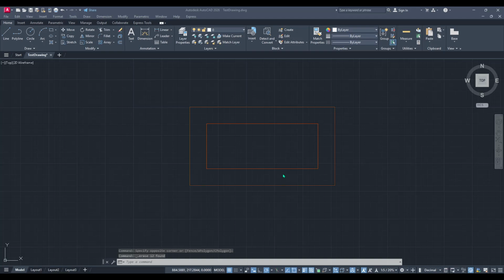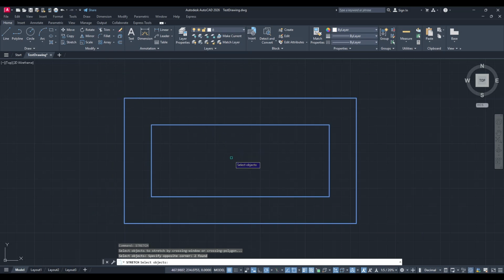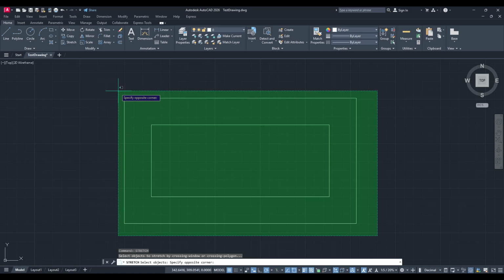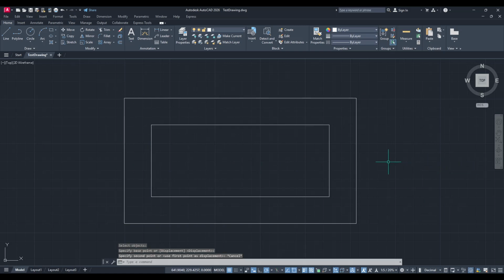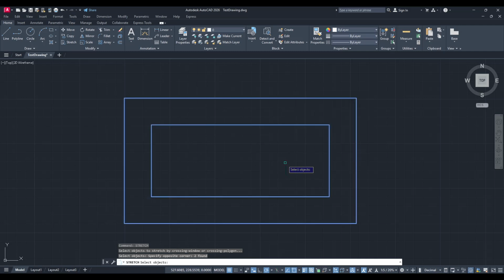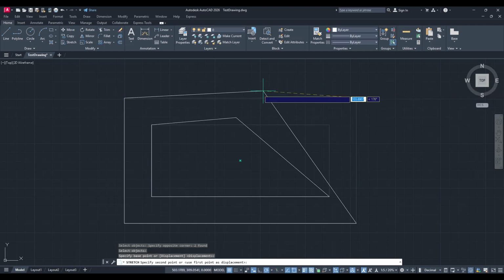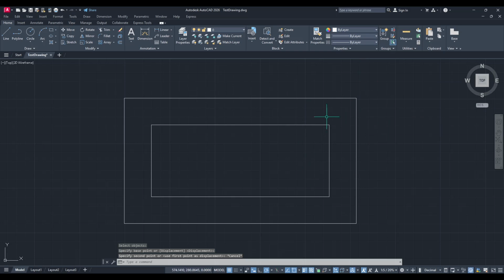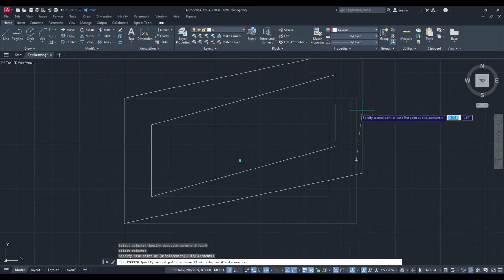AutoCAD: Stretch Command Moves Whole Object? Here’s the Fix!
In this video, I’ll show you how to fix the issue where the Stretch command in AutoCAD moves the entire object instead of stretching just part of it. We’ll cover proper selection techniques and settings to make it work right.

AutoCAD stretch command fix, stretch moves whole object AutoCAD, how to stretch properly AutoCAD, AutoCAD selection tips, AutoCAD stretch tool not working, AutoCAD editing error fix, CAD command troubleshooting, AutoCAD drafting help, fix stretch command 2025, AutoCAD partial object stretch, grip editing AutoCAD tips, AutoCAD window crossing selection, stretch function issue AutoCAD, AutoCAD object edit fix, fix selection AutoCAD stretch command